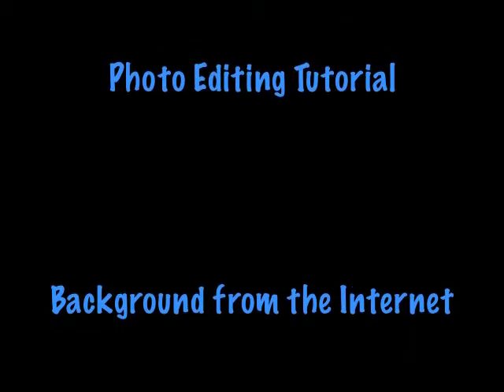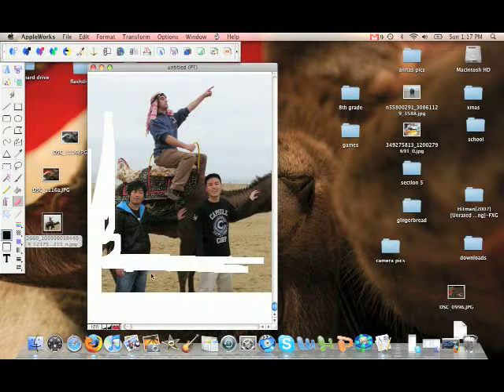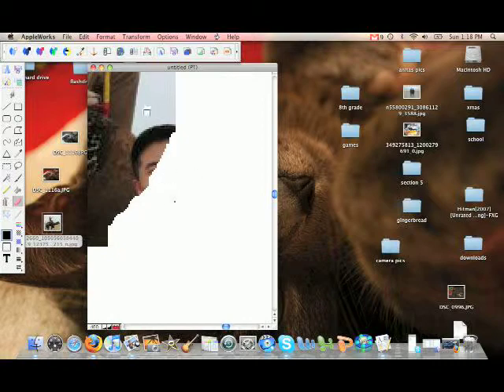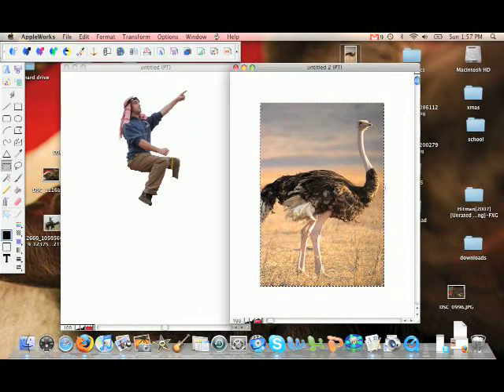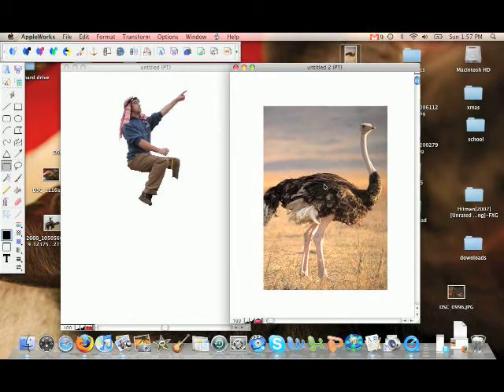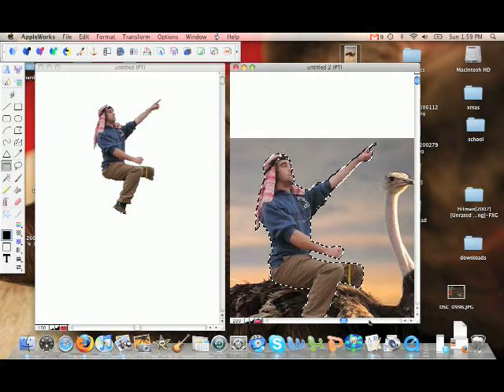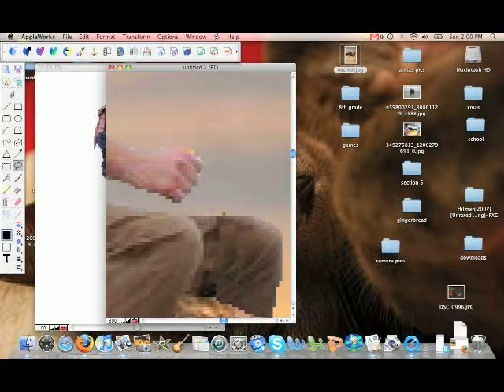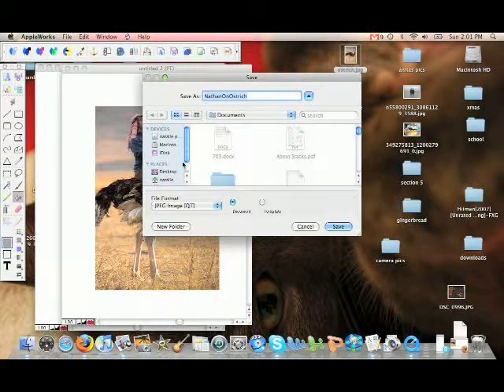Photo Editing Tutorial - Background from the Internet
Tutorial for the photo editing project. This tutorial shows how to place your edited picture on top of a background found on the internet.